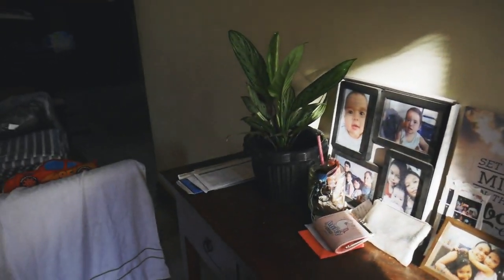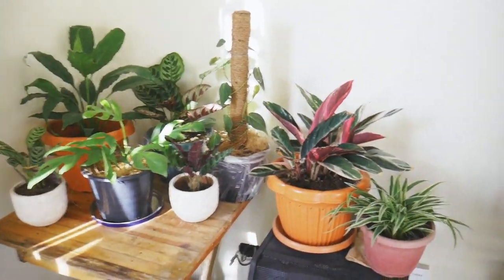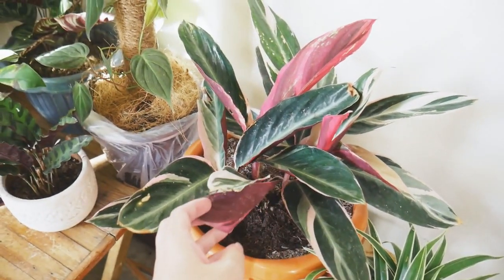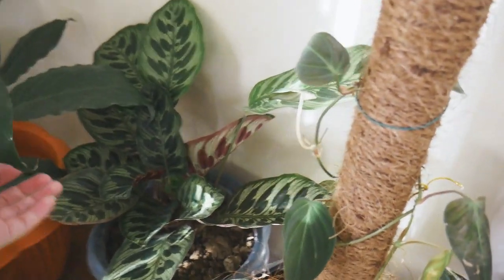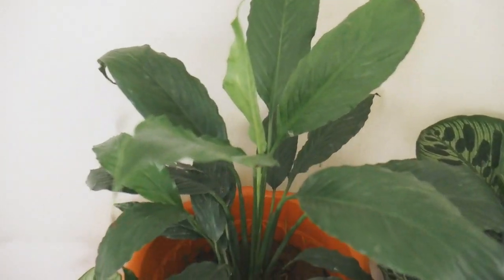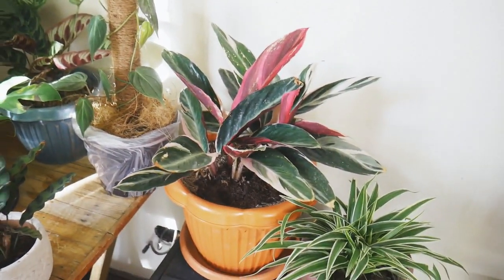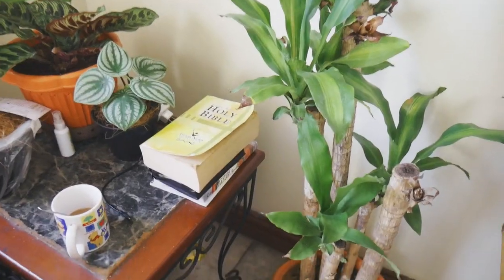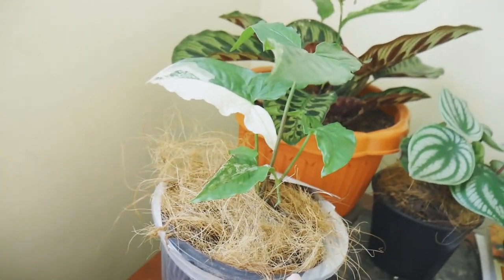HOUSEPLANT TOUR 2019 + LIVING ROOM ED. (Philippines) | Style Attempt by Ayn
Hey, guys! Welcome to the newest series on my channel! :) In this video, I shared with you my houseplant collection, living room edition.

Let me know too if you want me to do a follow-through on this with the rest of the plants that I have in the house (kitchen/bathroom/bedroom). Also, if you have plant-related questions or topics that you want me to cover, just lemme know fam! :)

Thank you soooo much for being here! Til next!

xx, Ayn

ERRATUM: The small plant in my plant section that i labeled as small makoyana is actually a Calathea Burle Marxii. Since they are from the same line, care guide included in this video still applies.

Title: New Land
Artist: ALBIS
Genre: Ambient

Track: Ikson - Paradise